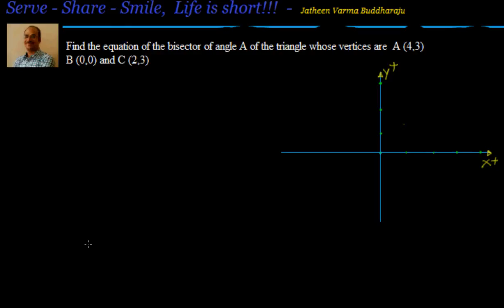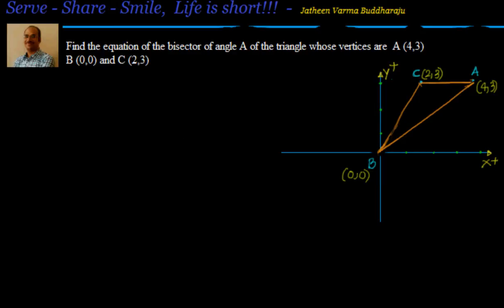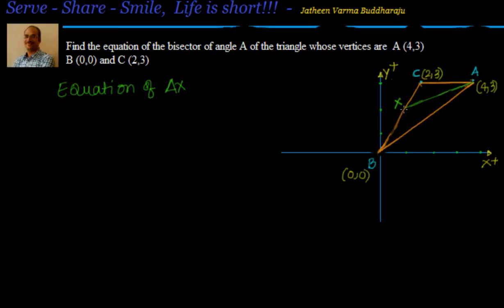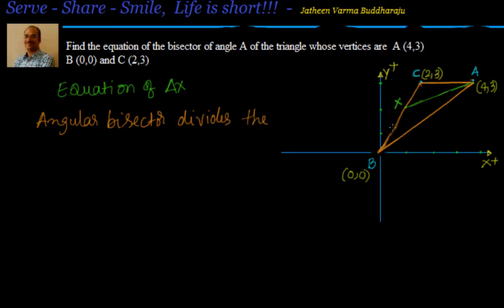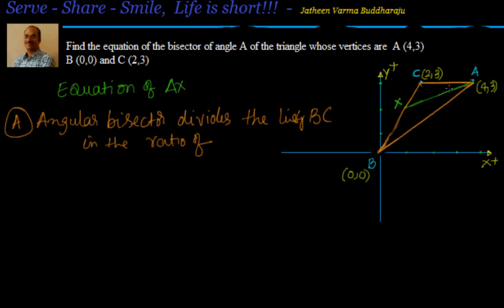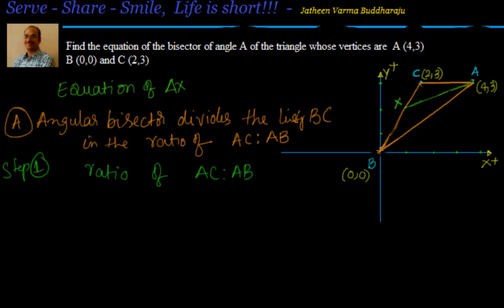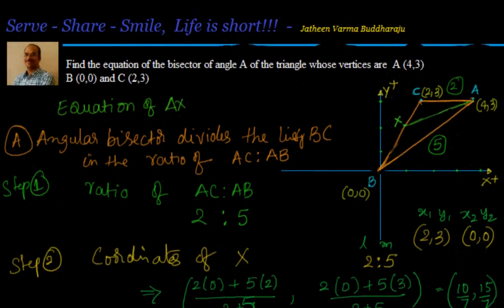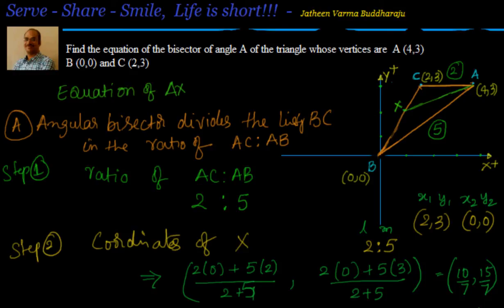Equation of angular bisector of a triangle given coordinates of vertices